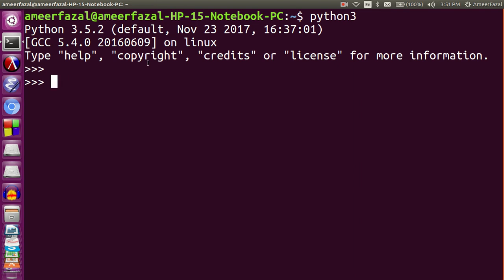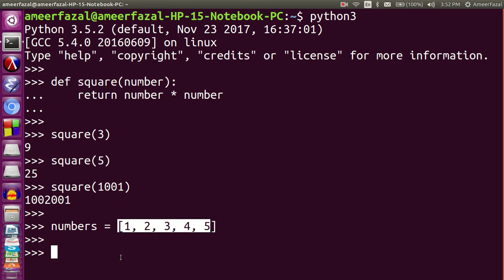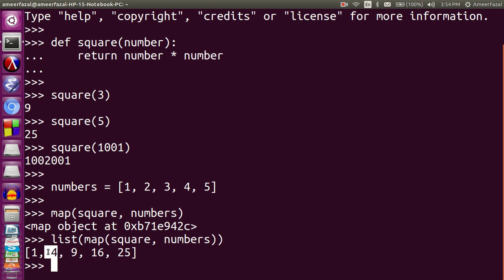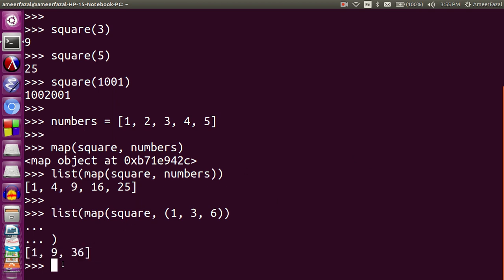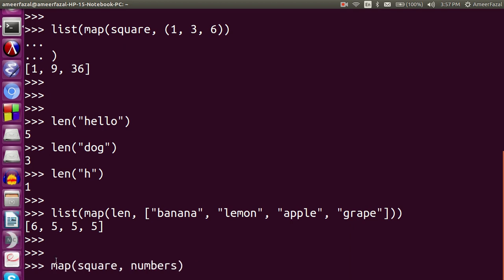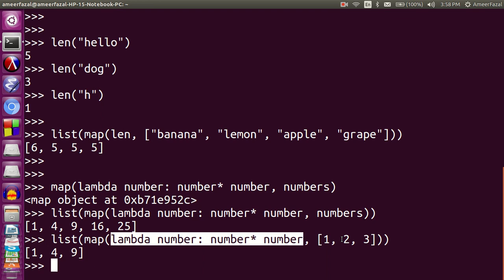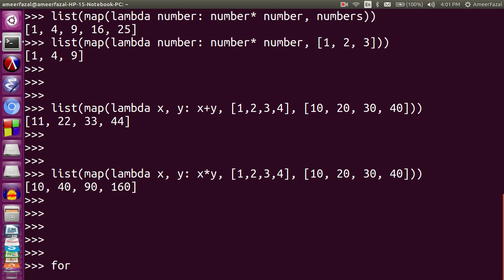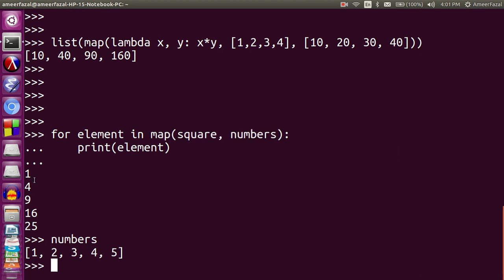Map Function in Python (Higher Order Function)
Map function in python. Map function is a higher order function. It takes a function and one or more iterators and returns a sequence. The input function is applied to all the elements of taken iterator.

Syntax : map (a_function, iterator...)

Function, Iterator .. are the input and output is an Iterator

We can use a lambda expression to make a one-liner function inside the map function.